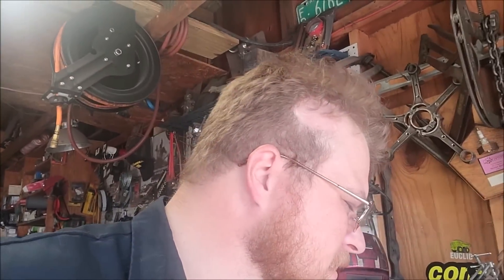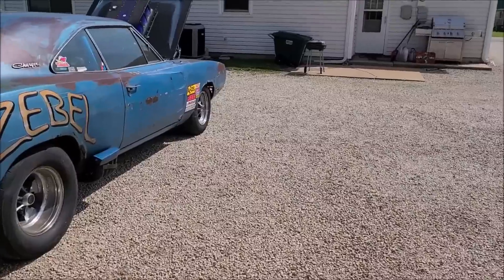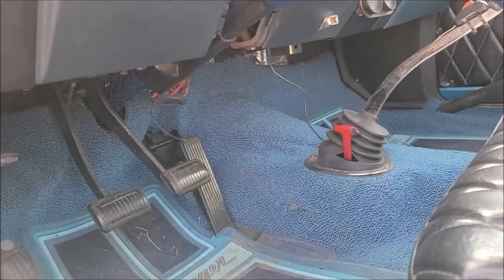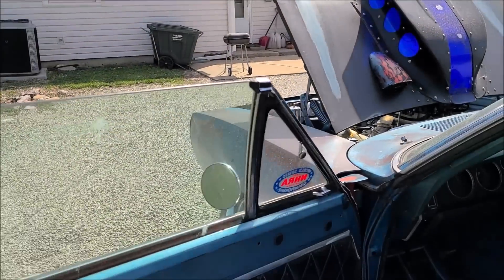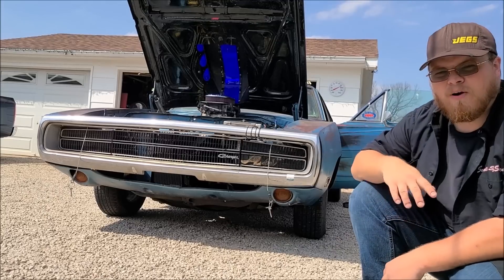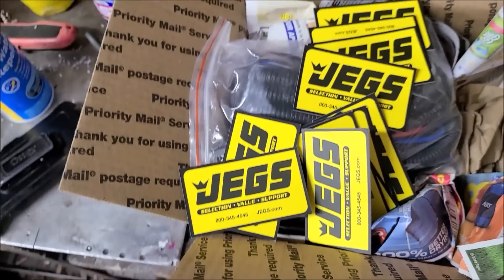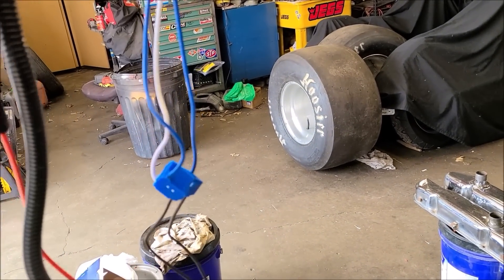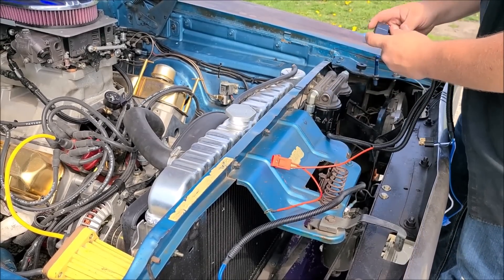One CHEAP Upgrade every vintage MUSCLE CAR NEEDS feat. Jezebel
We buy most of our GO-FAST GOODIES from Jegs just because we love that company and we love the folks that work there. It feels like one big family, and with the new investors, Jegs has only one way to go, and that is UP. Your opinions have been heard and Jegs is revamping themselves to better reflect what the grass roots folks what, so go show them love and support.